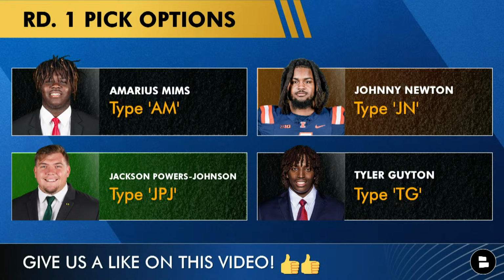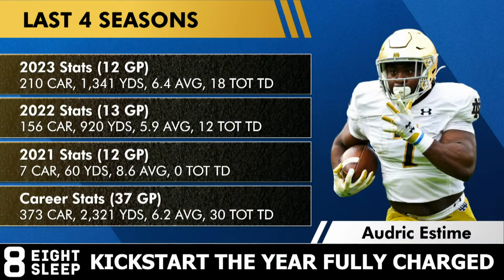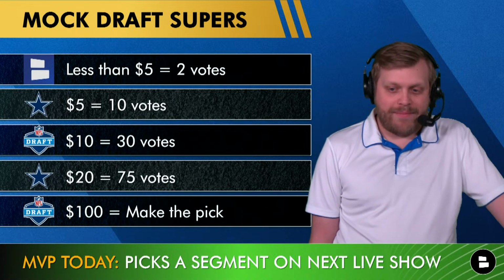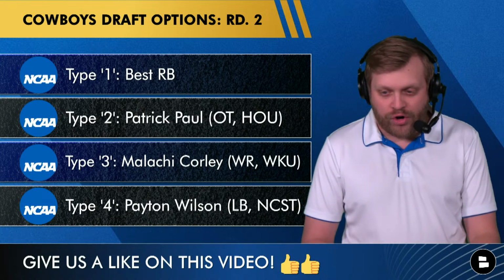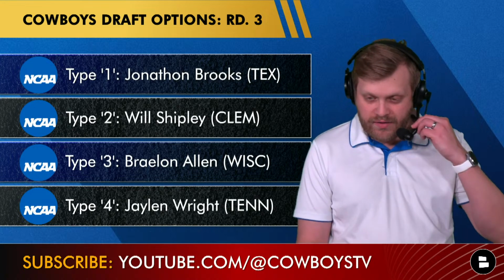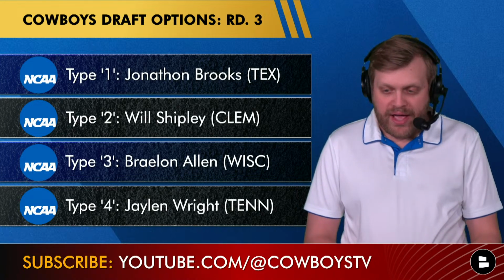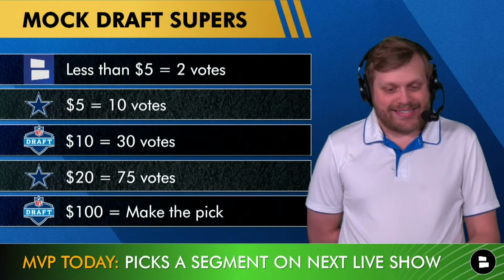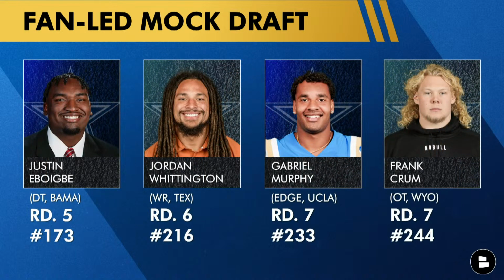Cowboys Report: Live News & Rumors + Q&A w/ Tom Downey (April 11th)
Dallas Cowboys rumors and news with the 2024 NFL Draft just two weeks away! It’s an NFL draft-heavy show, featuring the latest Mel Kiper NFL Mock Draft and the Cowboys Report fan-led mock draft! Make sure you’re locked in for the whole show, as the voting will occur over the entirety of the show! Plus, we’ve got some Cowboys Draft rumors and updates on Micah Parsons amid his Cowboys trade rumors.

Agree or disagree with Cowboys Report host Tom Downey by commenting on today's video:
- Make the pick for the Round 1 Fan-Led Mock Draft: Type ‘AM’ for Amarius Mims, ‘JPJ’ for Jackson Powers-Johnson, ‘JN’ for Johnny Newton or ‘TG’ for Tyler Guyton
- Who do you want to draft in Round 1?

Cowboys rumors include the 2024 NFL Draft and where things sit for Dallas amid the Micah Parsons drama. Is there any chance of a Micah Parsons trade for the Cowboys? And could the Cowboys draft one of these three players:
- Payton Wilson (LB, NC State)
- Braelon Allen (RB, Wisconsin)
- Audric Estime (RB, Notre Dame)

The Dallas Cowboys fan-led mock draft is back! Here’s how it works: you vote in the poll for each of the Cowboys’ draft picks this year.
- Less than $5 = 2 votes
- $5 = 10 votes
- $10 = 30 votes
- $20 = 75 votes
- $100 = Make the pick

Small businesses rate LinkedIn Jobs #1 in delivering quality hires vs. leading competitors.

The best way for the Cowboys Report to grow is more shares! So help us out!

The 2024 NFL Draft will be here soon! Don't miss any Cowboys trade rumors by checking out our

Mel Kiper has dropped his latest 2024 NFL Mock Draft, so we’re here to react to his picks of Oklahoma OT Tyler Guyton and Texas RB Jonathon Brooks!

Watch these Cowboys YouTube videos for the latest Cowboys news & rumors:
- Cowboys Draft Rumors: Top 1st Round NFL Draft Targets, Per Mel Kiper’s UPDATED NFL Draft Big Board
- REPORT: Cowboys A SLEEPER Team To Take A QB In The 2024 NFL Draft Per ESPN NFL Insider Adam Schefter

Get a Cowboys video (or 2) notification each day by making sure your notifications are set to "all"

Cowboys defensive Coaches:
Head Coach: Mike McCarthy
Defensive Coordinator: Mike Zimmer
DB Coach: Al Harris
LB Coach: Scott McCurley
DL Coach: Jeff Zgonina
Run Game Coord: Paul Guenther
Assistant DL Coach: Greg Ellis
Assistant DB Coach: Cannon Matthews
Assistant LB Coach & Quality Control: Darian Thompson
Analytics & Quality Control: Eric Simonelli
Defensive Quality Control: Christian Garcia

LIKE today's Dallas Cowboys YouTube video ... or else

Join the LIVE Cowboys Report every Monday and Thursday at at 4p ET / 3p CT for the latest Cowboys news & rumors throughout the 2024 Cowboys Offseason